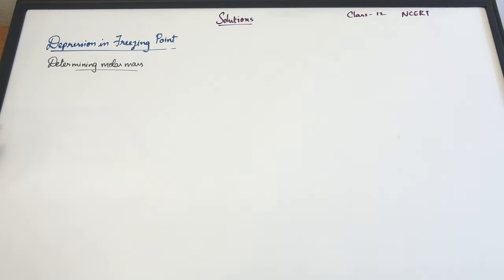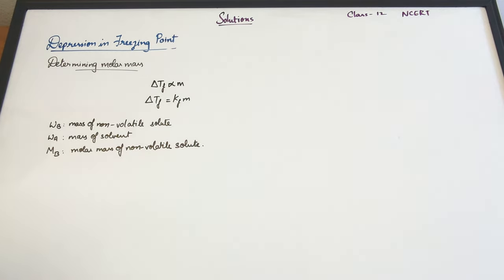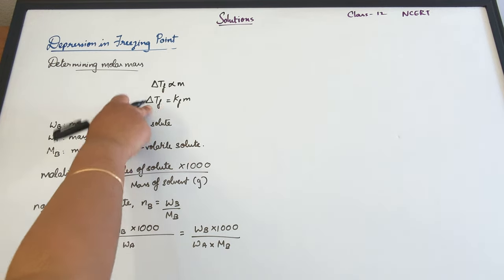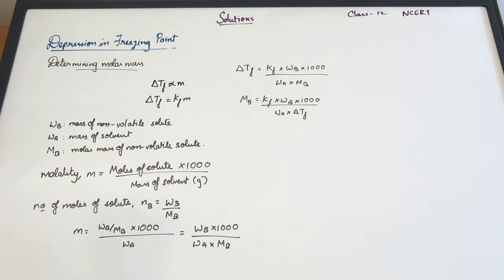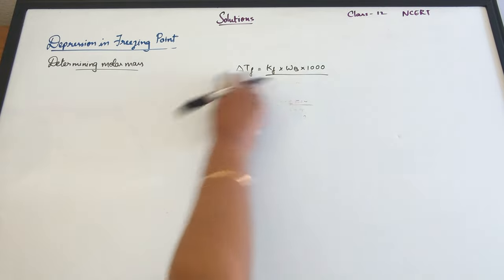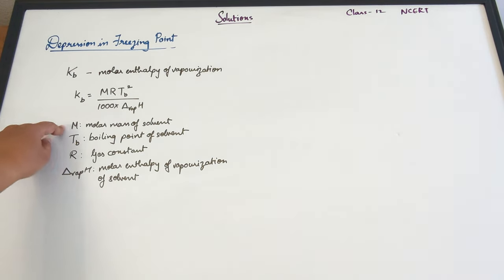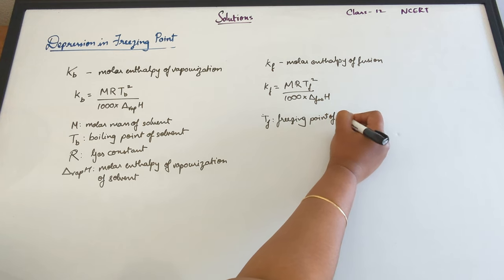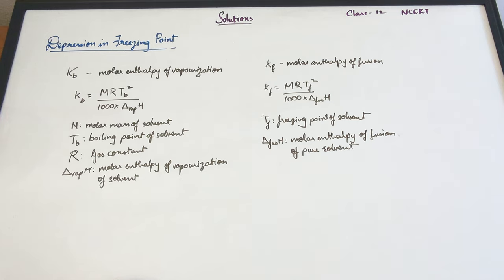Determining Molar Mass of Solute using Depression in Freezing Point of Solvent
This video deals with the sixth topic of the second chapter (Solutions).
Colligative properties depend on the number of solute particles irrespective of their nature relative to the total number of particles in the solution.
The depression of the freezing point was discussed in the previous video. The calculation of molar mass using depression in freezing point is similar to that of elevation of boiling point. The key difference is the constant used.
In the case of the depression of the freezing point, the Cryoscopic constant is used.
The formula used for the calculation of the value of the Ebulioscopic and Cryoscopic
Check out the community page for notes-type posts that will hopefully help!
Check out the next video on the topic- Osmosis and Osmotic Pressure